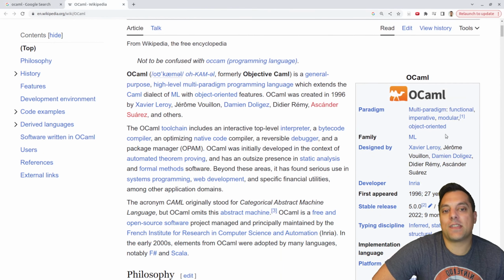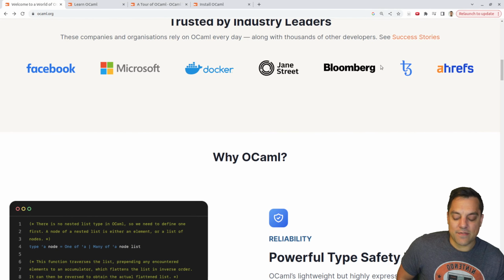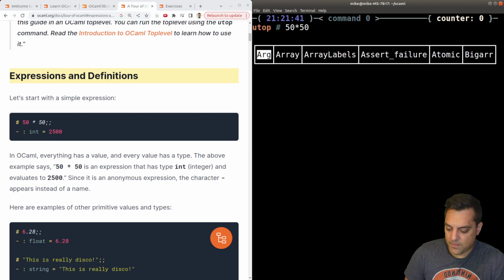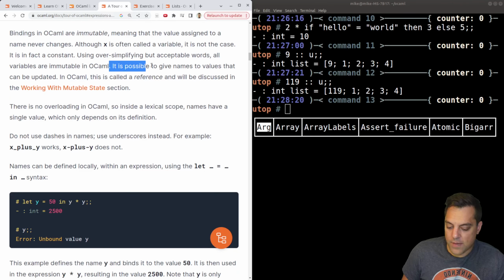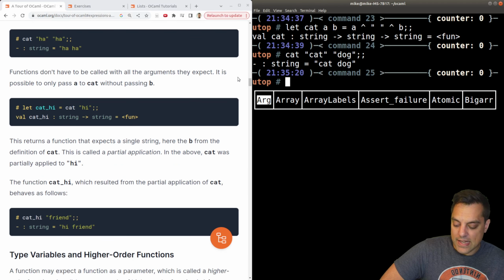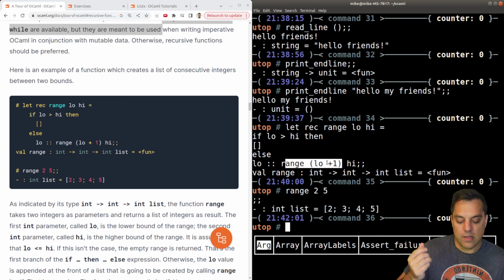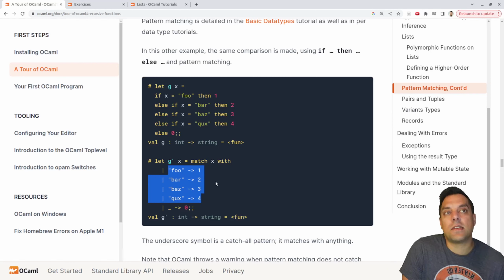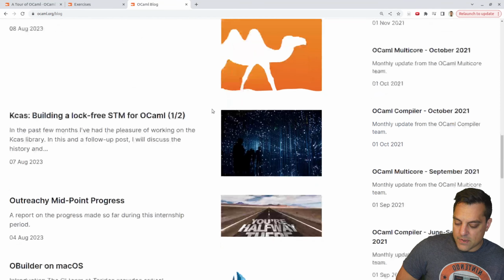OCaml - First Impression [Programming Languages Episode 8]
►Lesson Description: In this lesson we take a look at the multi-paradigm programming language ocaml. Ocaml has its roots in the functional world from the ML programming language, but remains perhaps one of the most successful functional programming languages -- at least that I know of. It has industry use at well known firms, and lots of great tooling support. We'll briefly walk through the language, and the ecosystem and learning environment is quite nice for beginners. Take a look, and perhaps this is the gateway language to functional programming for you!